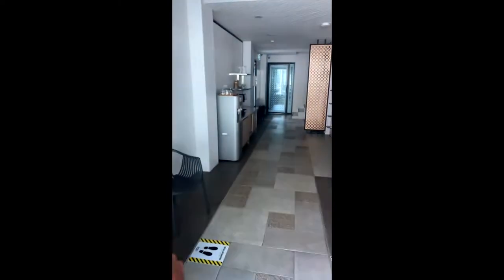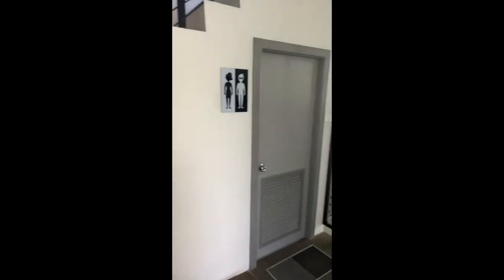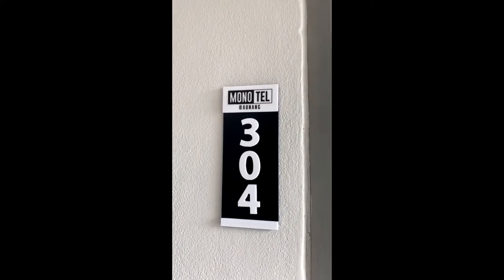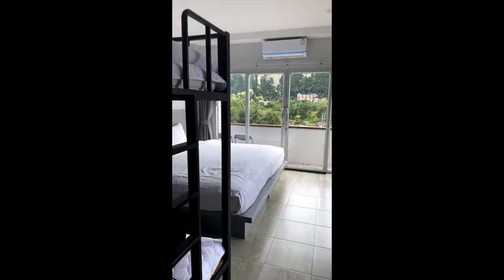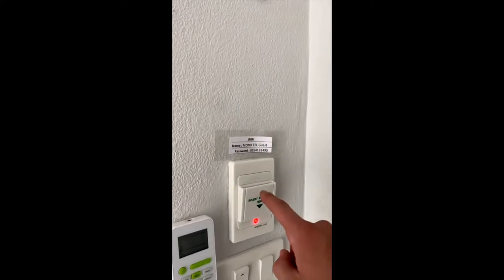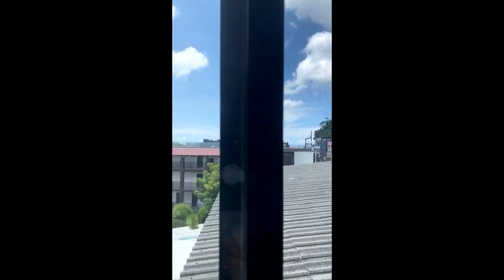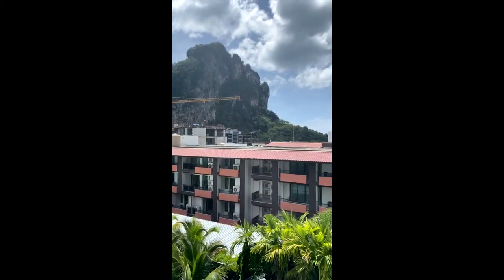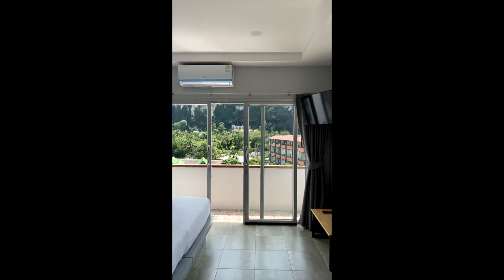Ballin’ on a Budget: Monotel Aonang